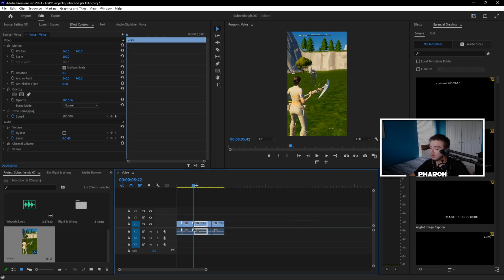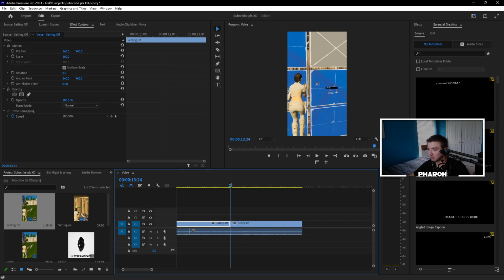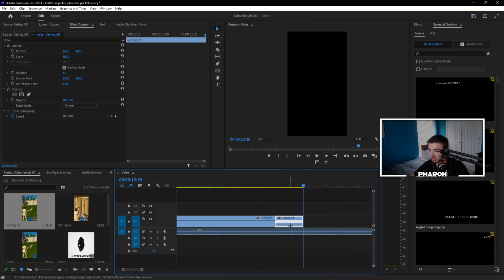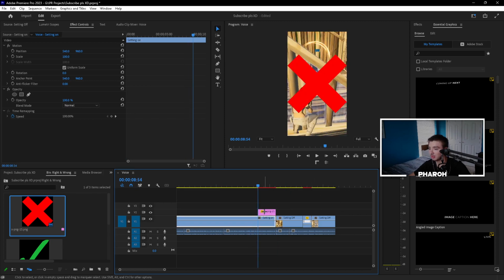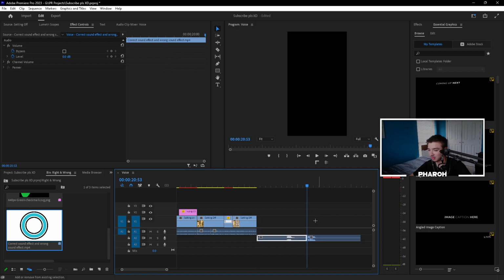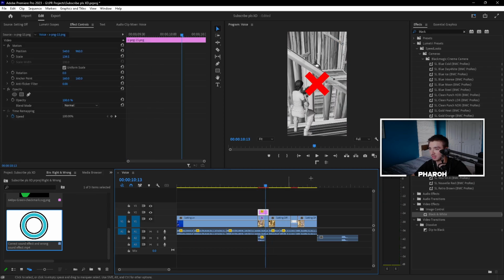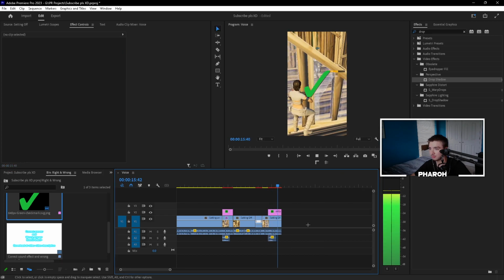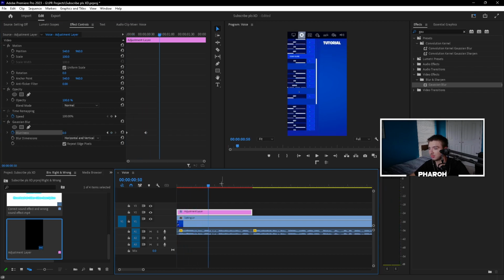How To Edit Gaming Tiktok's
In this video, I am teaching you how I edit my Tiktok videos. I have gained 27k followers on Tiktok using this editing style.

If this video helped you out please make sure to

I stream on youtube now!!! make sure to sub to not miss any streams